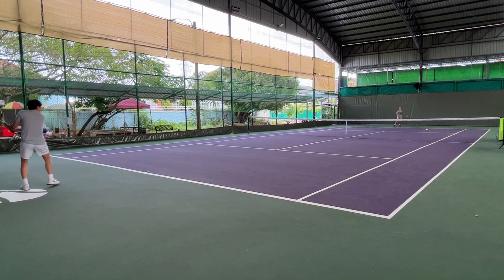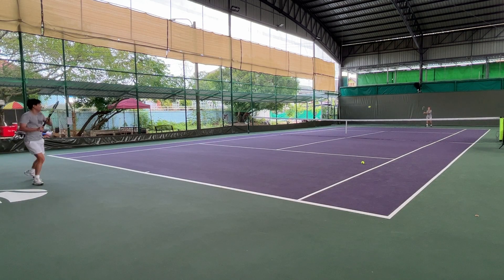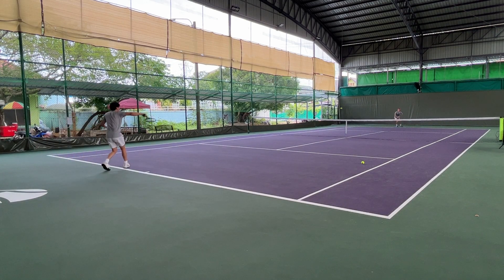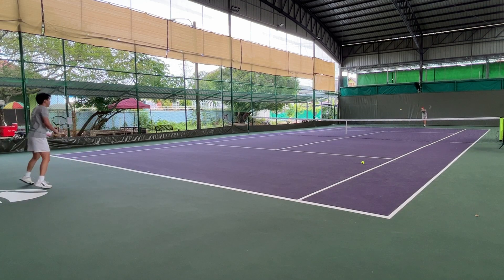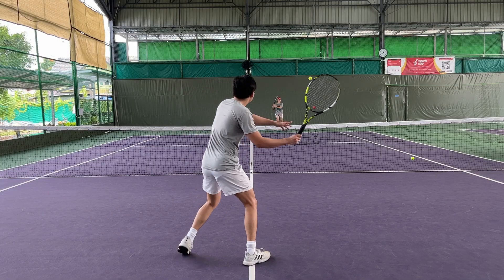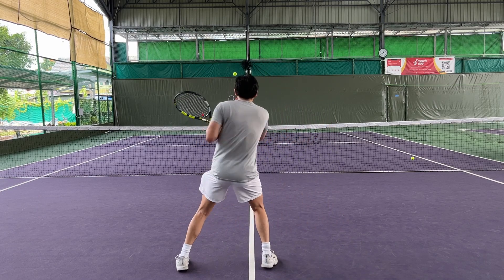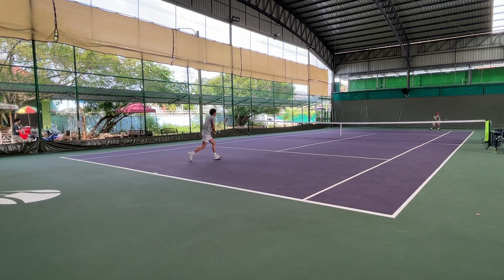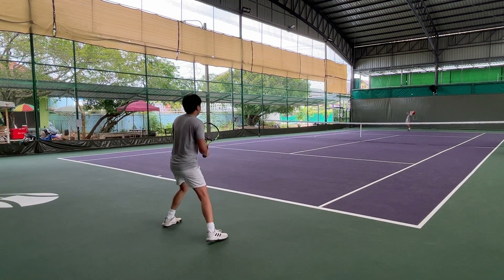2023 Babolat Pure Aero 98 Review. Best racket on the ATP tour?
Chapters:
0:00 Intro
1:30 Spec
2:06 Recap on Pure Aero 100 2023
2:49 Pure Aero 98 groundstrokes
4:43 Volleys
5:16 Serves and point plays
5:57 Summary